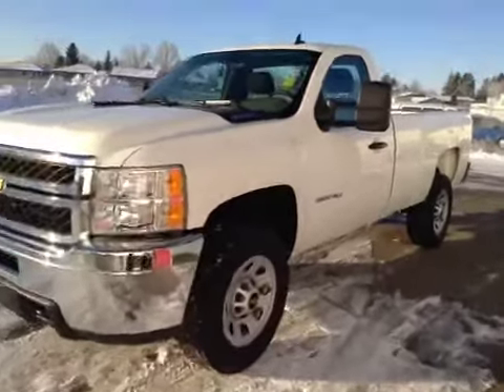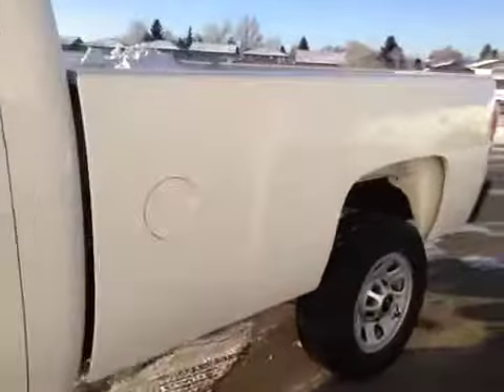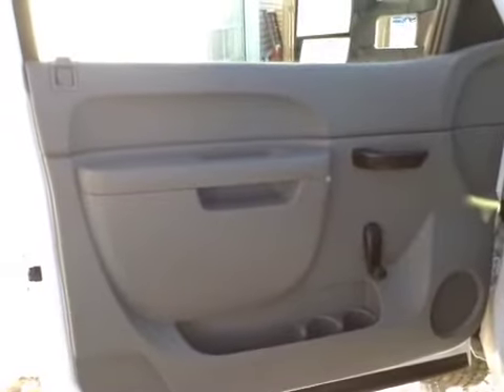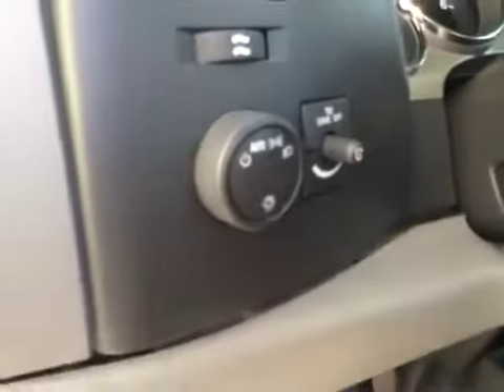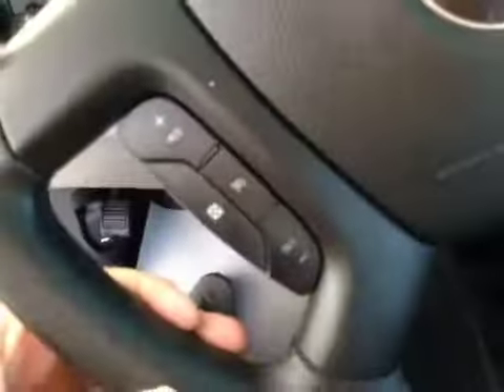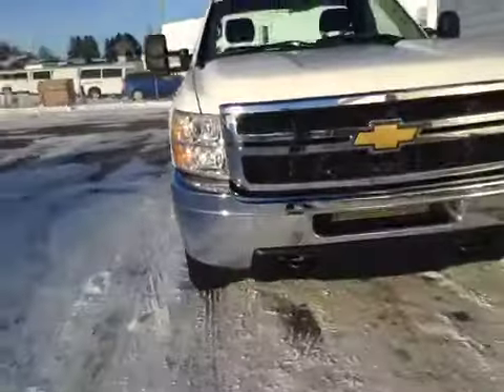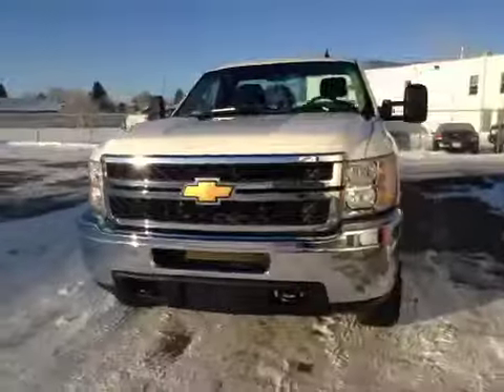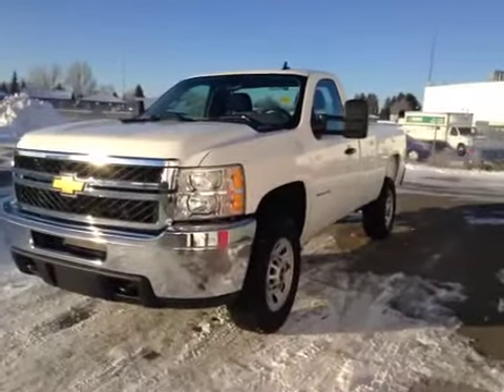2012 Chevrolet Silverado 3500HD 4WD Reg Cab 133" WT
This is a 2012 Chevrolet Silverado 3500HD 4WD Reg Cab 133&quot; WT with 6-Speed A/T transmission White[50U,Summit White] color and Black interior color.  This video is recorded and uploaded by cDemo Mobile Inspector